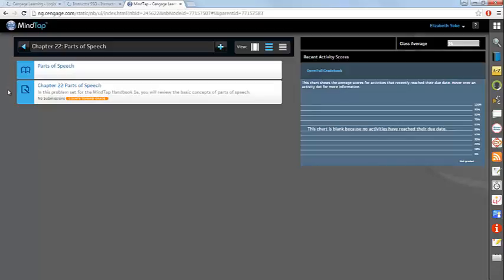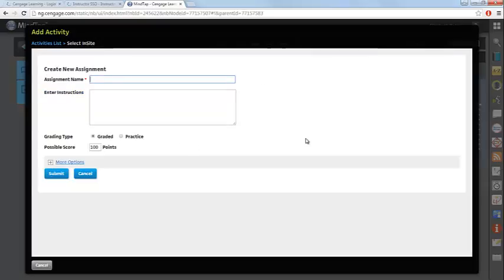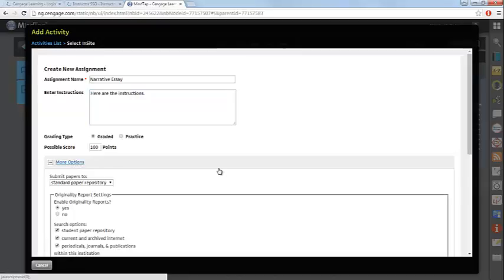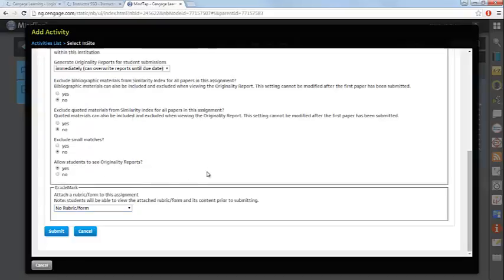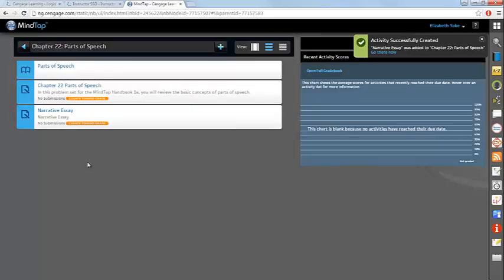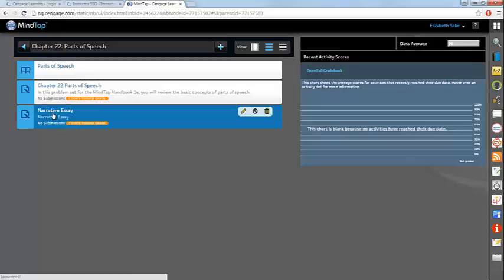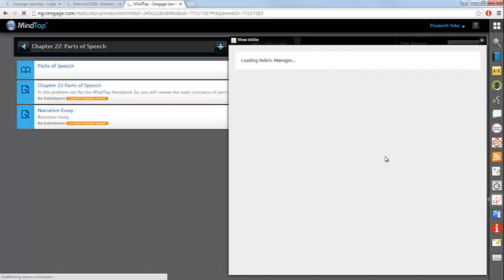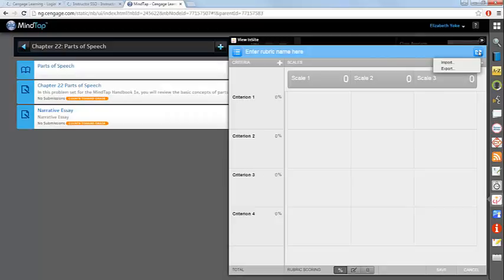USI - Using the InSite App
This video will show you how to add InSite assignments into your MindTap Learning Path as well as build your own rubrics.